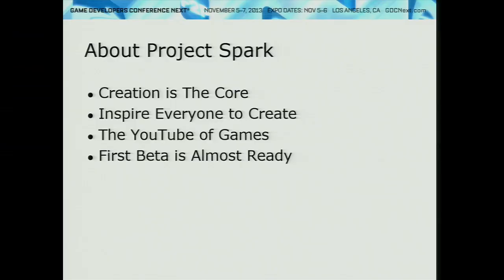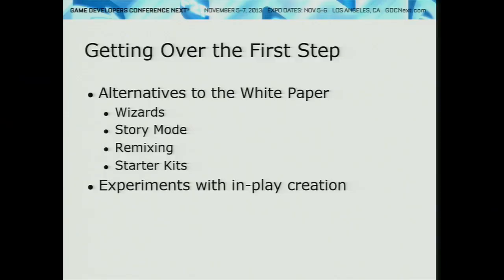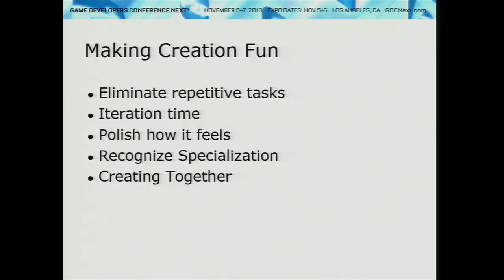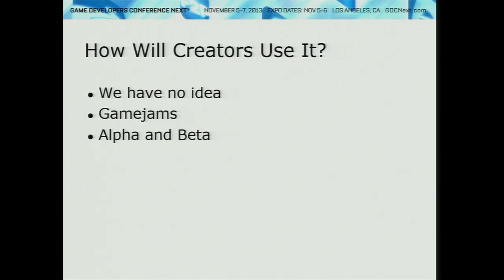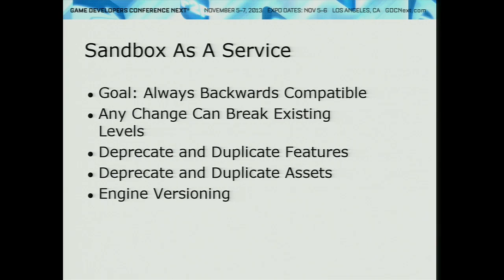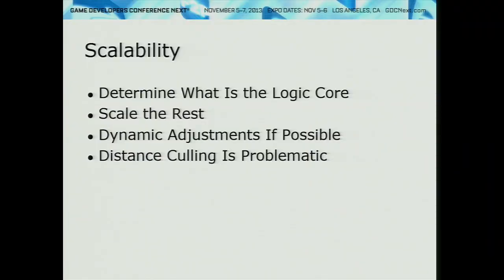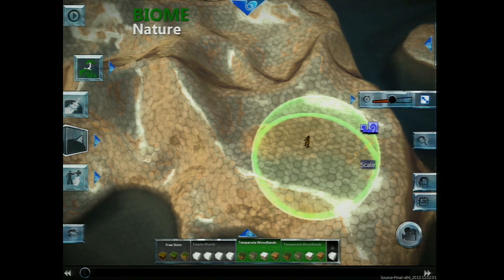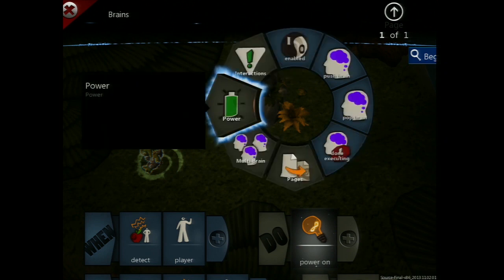Project Spark - GDC Next 2013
Replay of the Project Spark: Enabling and Inspiring the users to make (almost) anything Panel from GDC Next 2013.

Follow Project Spark at GameSpot.com!